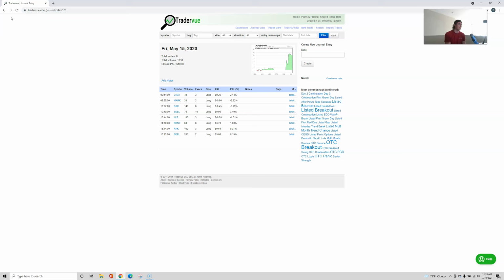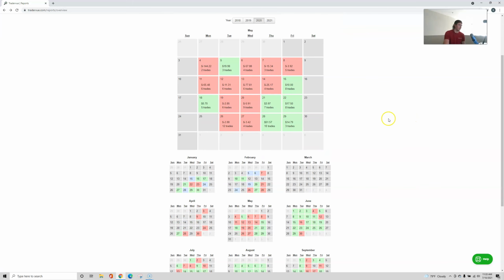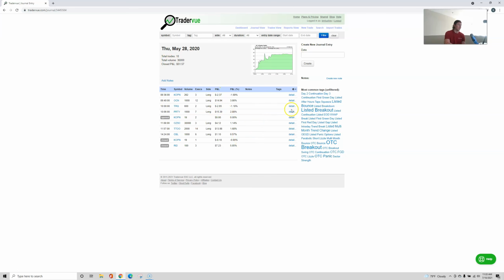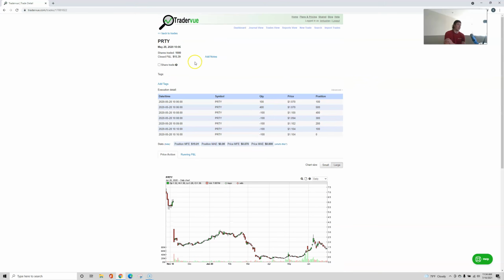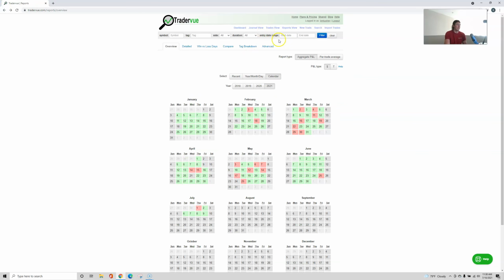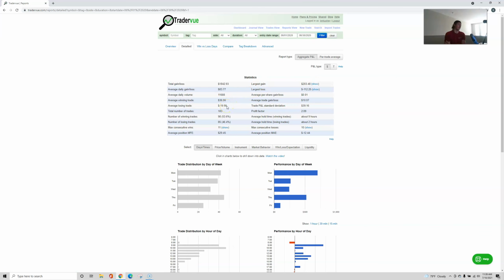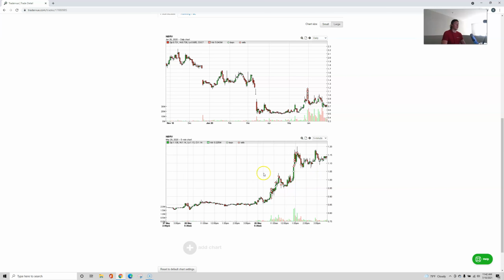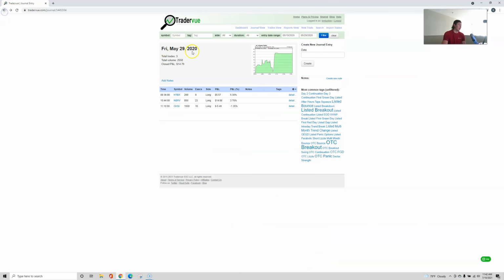Trading Tips: MY $2 RISK STRATEGY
All the time, I'm asked about what my biggest turning point was. And if I'm being honest, it was when I sized down to a $2 risk.

So in this day trading video, I go over some of my past trades when I was using $2 risk and how you can incorporate it into your own risk management.

Remember, when you're new, it's ALWAYS process over profits, so stop focusing so much on the money and learn how to trade consistently.